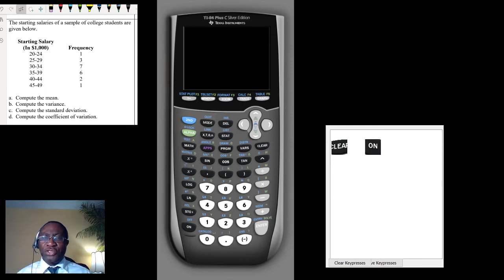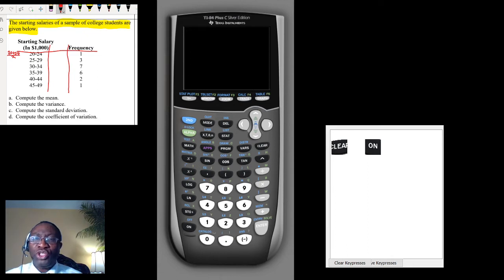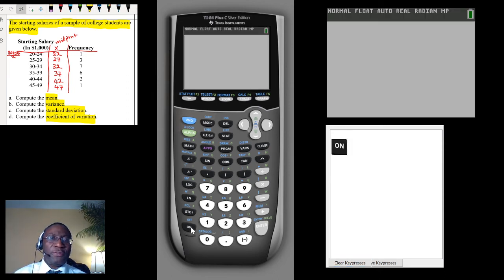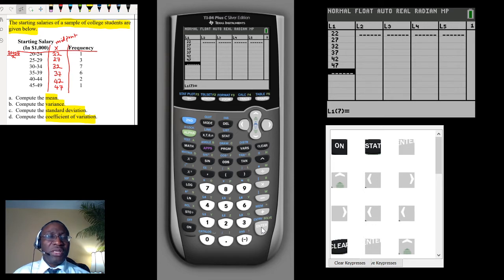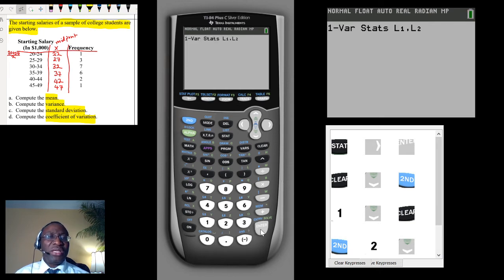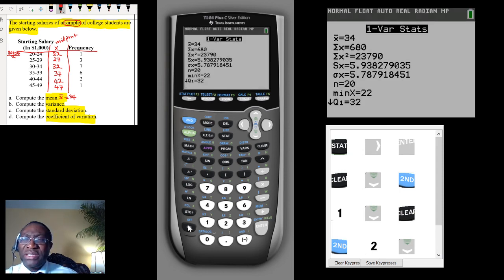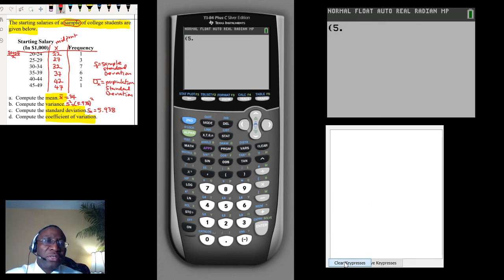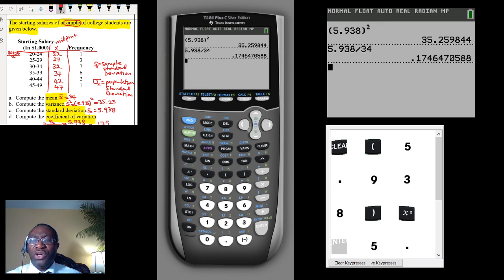Using TI-84 calculator to find mean, variance, and standard deviation of grouped frequency table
This video explains how to use TI-84 calculator to find the mean, variance, and standard deviation of grouped frequency distribution